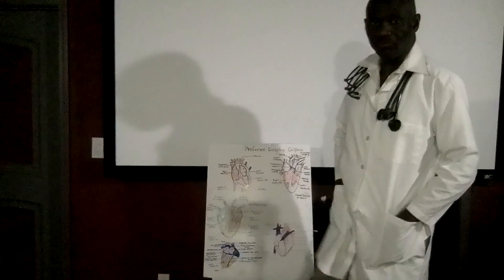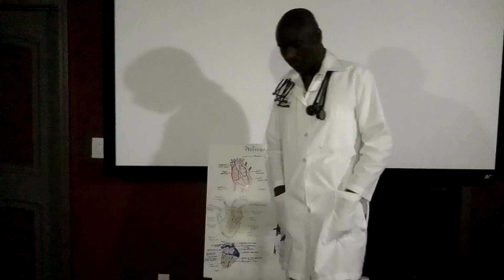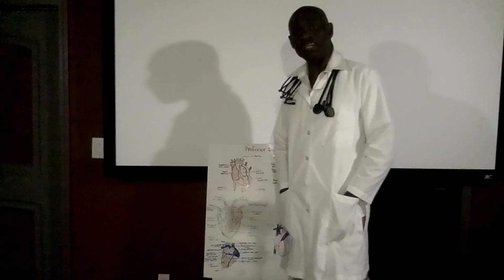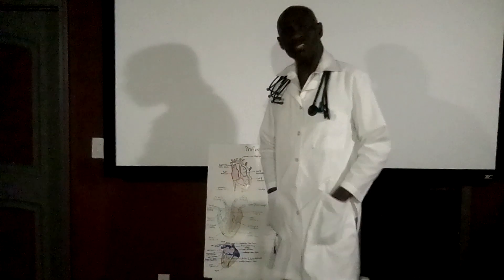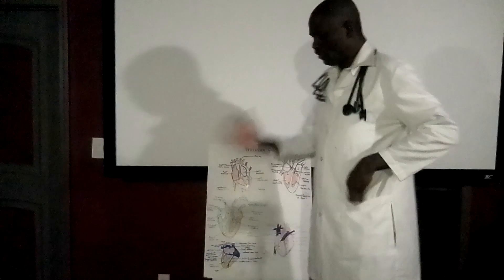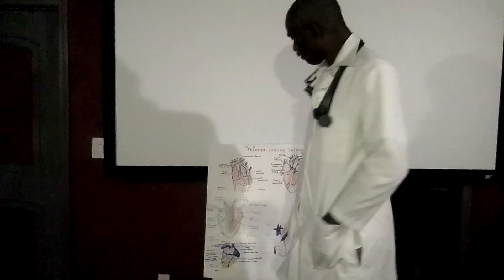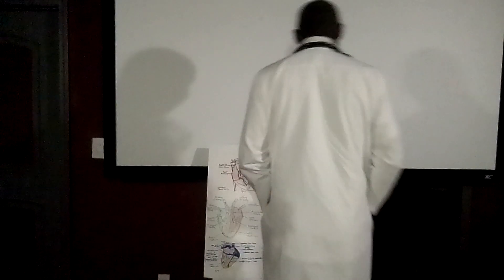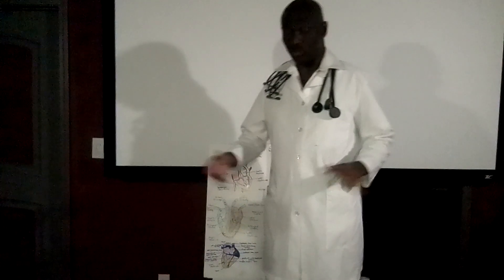Professor Dr.Dolphy Gilpin Director VP MVP President Chairman. AHS=Athletic Heart Syndrome 30033 GA.